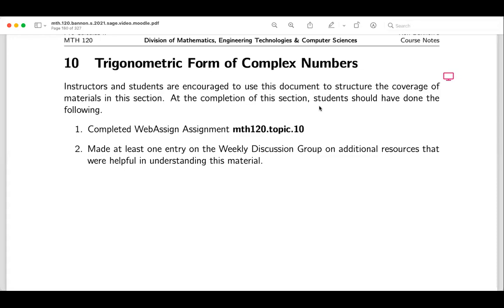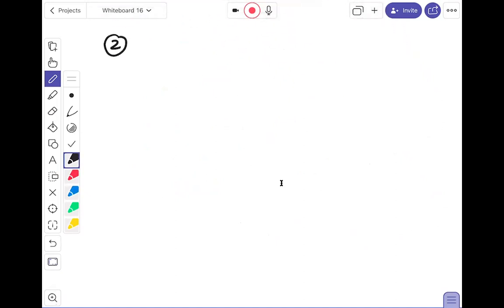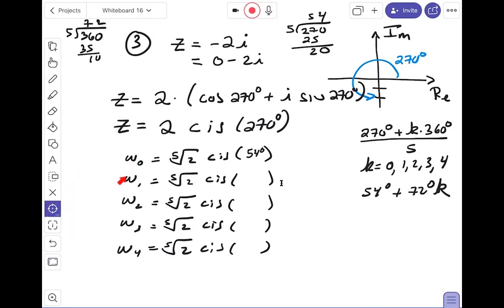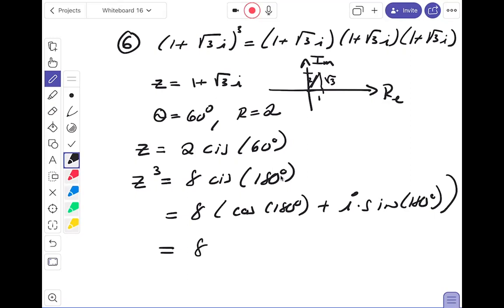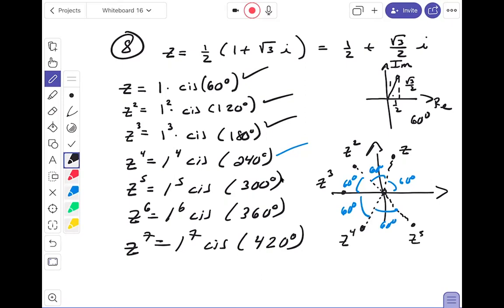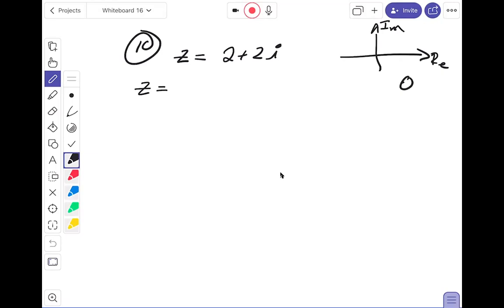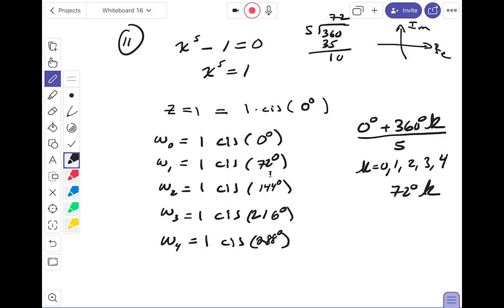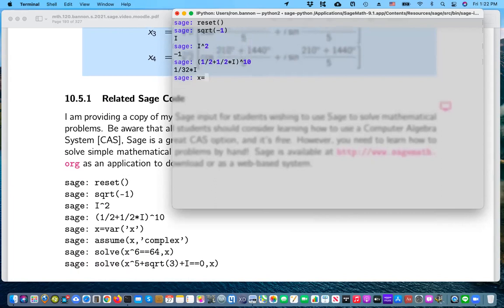04 mth120 10 hw